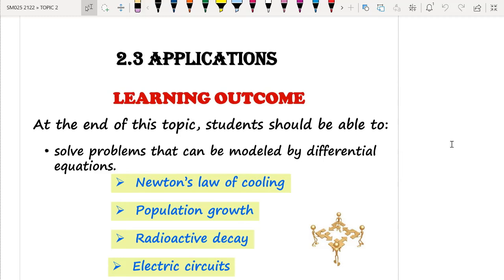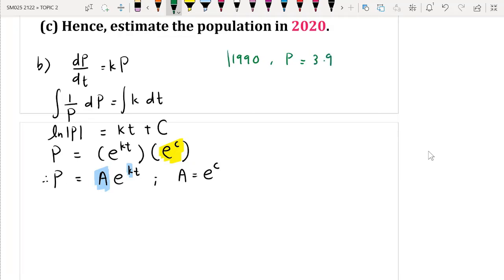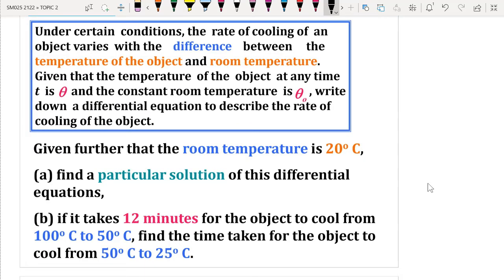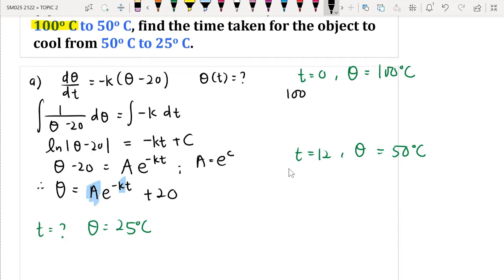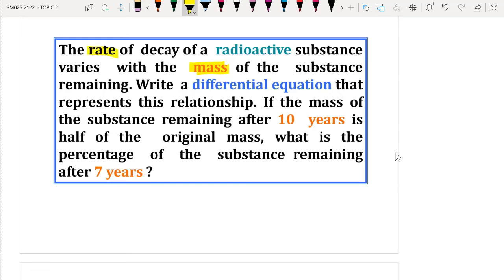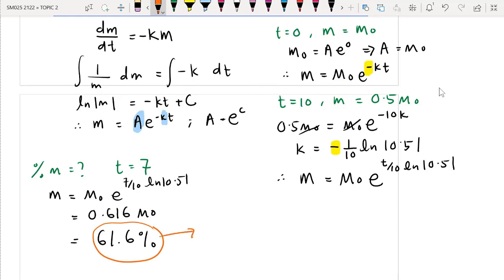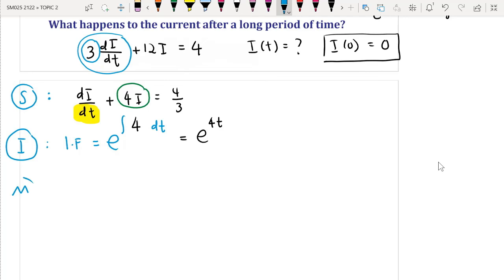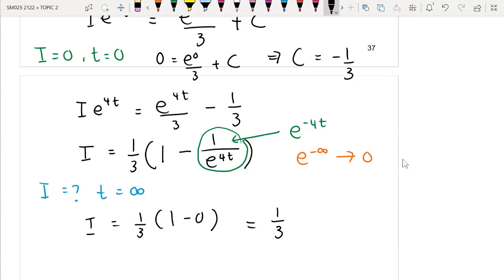SM025 2.3 Applications of DE